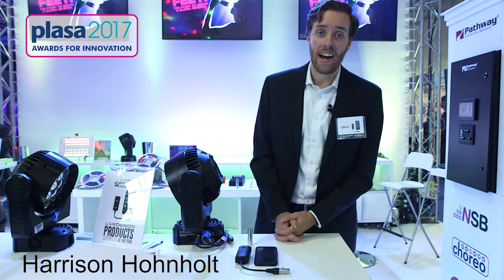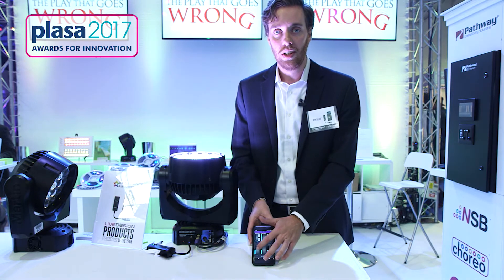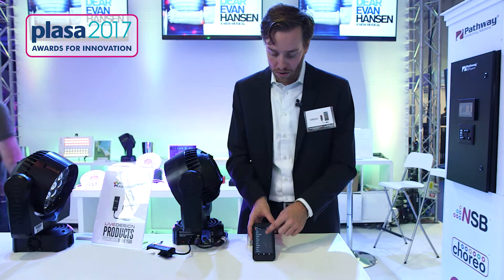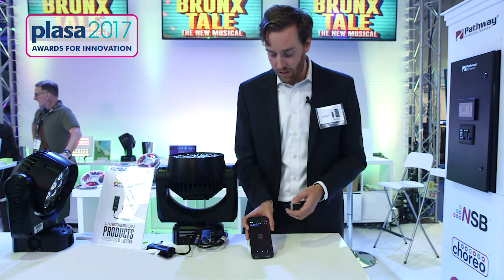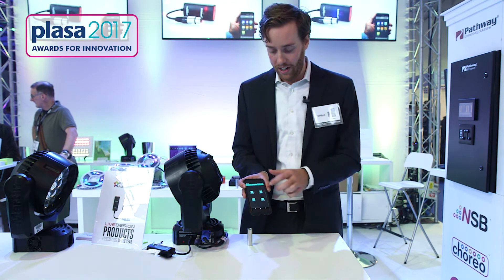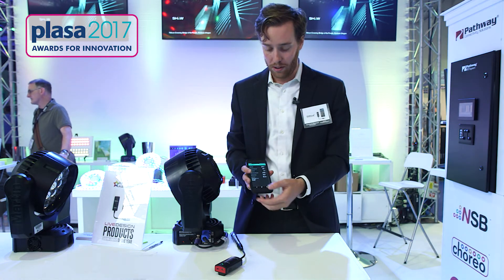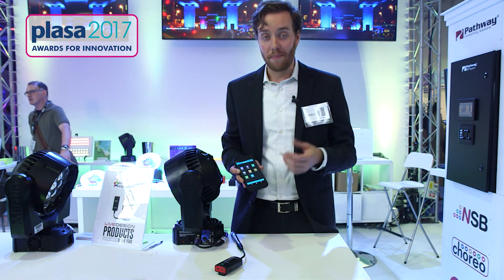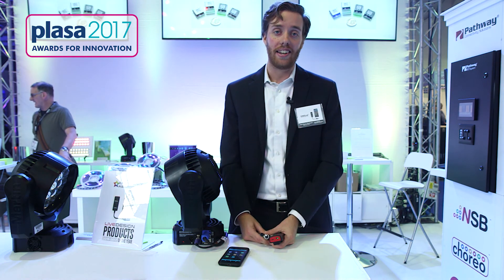PLASA 2017 Awards for Innovation - WINNER: City Theatrical DMXcat Multi Function Test Tool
Harrison Hohnholt of City Theatrical introduces DMXcat Multi Function Test Tool at the PLASA Show 2017